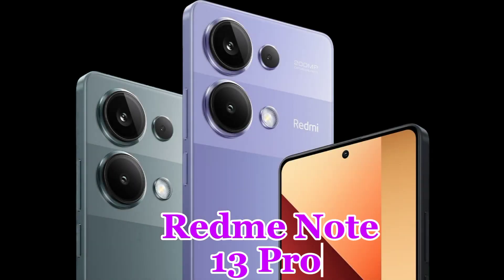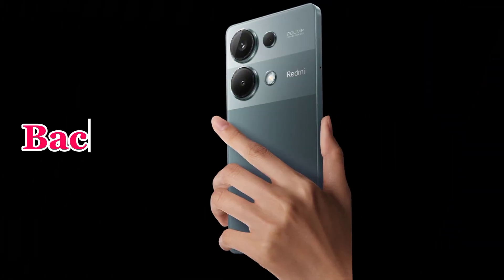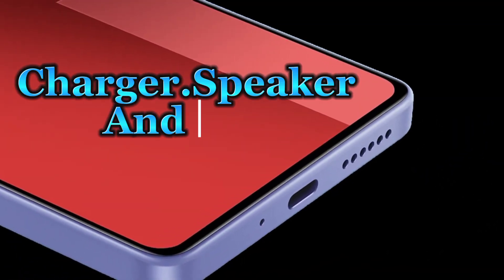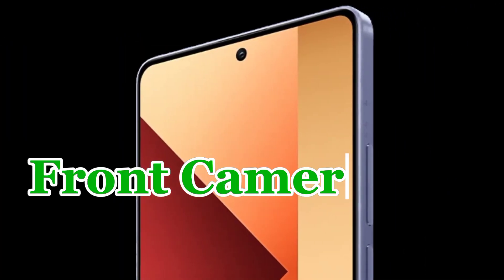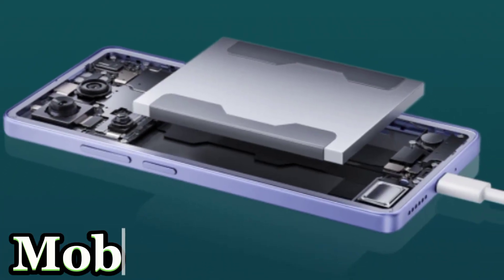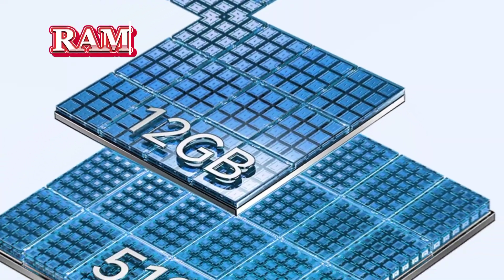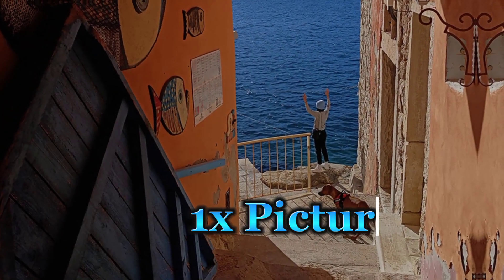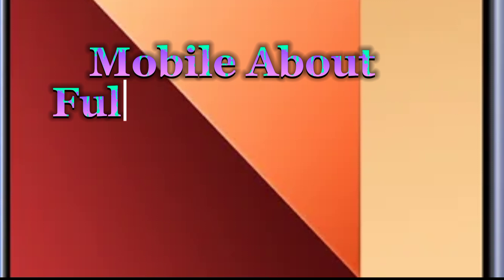Redme Note 13 Pro Full Review | My Video in Clear Review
redmi note 13 pro review pubgredmi note 13 pro
redmi note 13 pro price in pakistan
redmi note 13 pro plus unboxing
redmi note 13 pro max
redmi note 13 pro vs oppo reno 11f